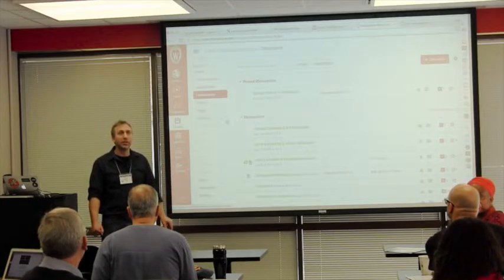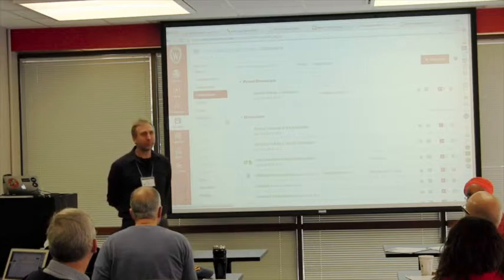[Discussion] Canvas with Catherine Arnott Smith (Feb 5, 2016)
Catherine Arnott Smith from the School of Library and Information Science shares how she used the Learning Management System Canvas to teach an online course.